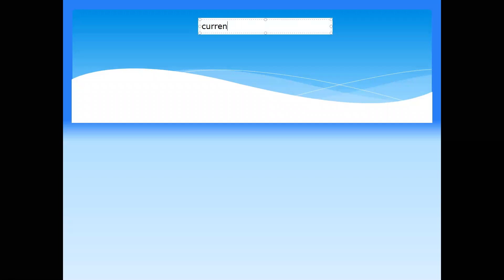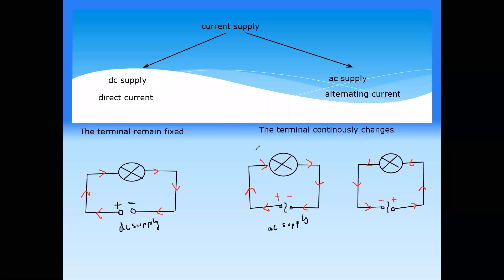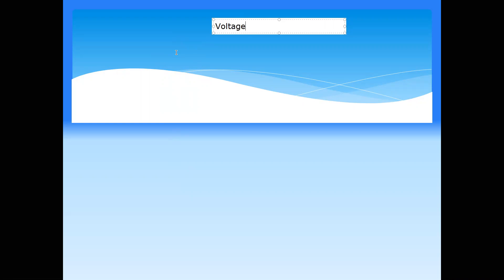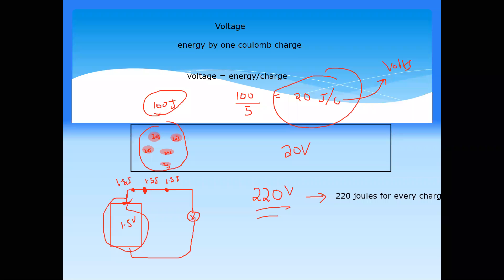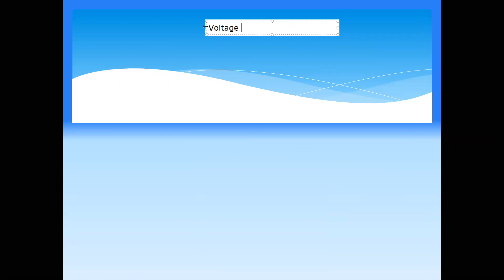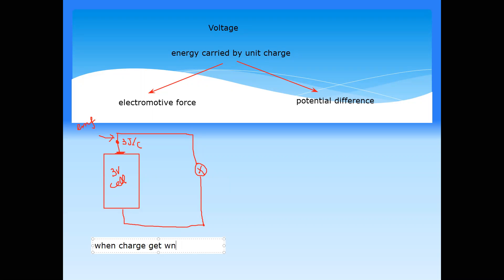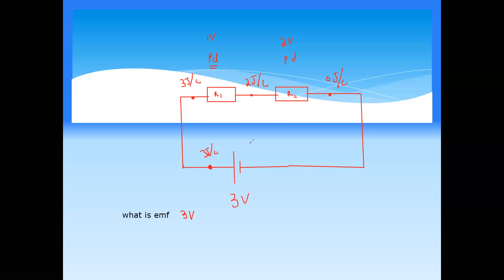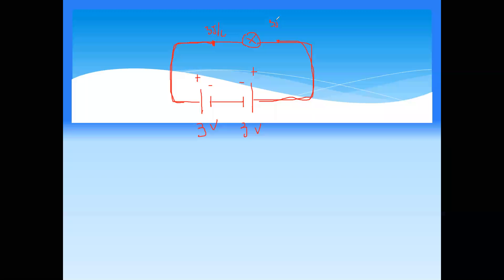IGCSE Physics lesson 41 part b Current supply and voltage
Current supply and voltage